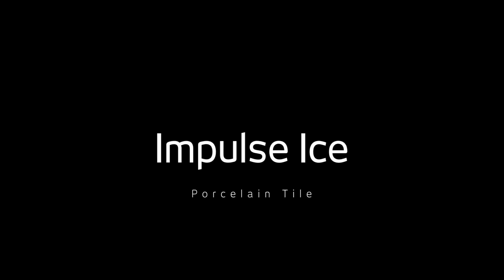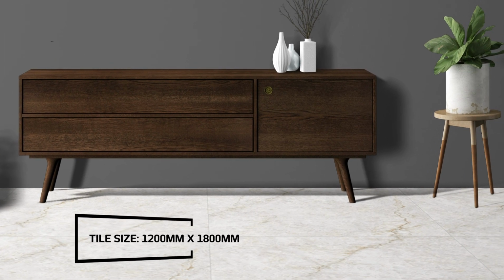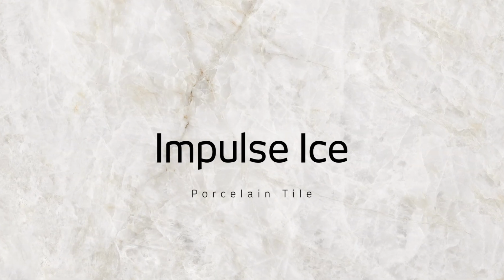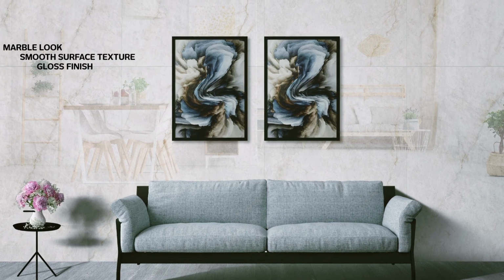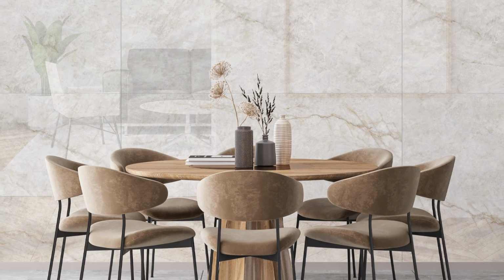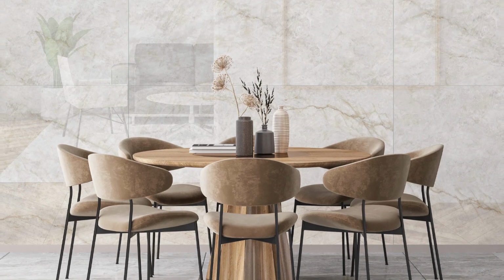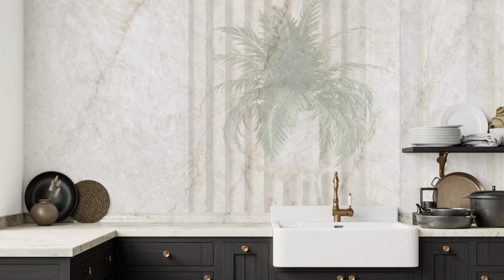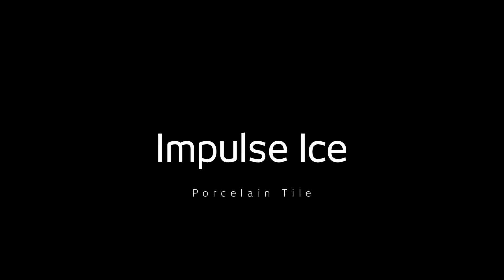Impulse Ice Rectified Glazed Polished Porcelain Tile 1200 x 1800mm | Italtile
Introducing Impulse Ice, the epitome of sophistication in the form of a rectified glazed polished porcelain tile, generously sized at 1200 x 1800mm. This tile offers seamless coverage over expansive surfaces, effortlessly creating a sleek and low-maintenance aesthetic.

With its smooth surface texture and glossy finish, Impulse Ice strikes a perfect balance between timeless elegance and contemporary allure. Its light grey hue and natural veining add depth and character to any space.

Ideal for interior floors and walls, from bathrooms to living areas, Impulse Ice pairs seamlessly with warm metallics, wood accents, leather furnishings, ceramics, and rugs, elevating your décor to new heights of refinement.

Not only does Impulse Ice boast exquisite design, but it also boasts top-tier technology, providing resistance against stains, cracks, extreme temperatures, and chemicals.

Transform your space into a haven of luxury and enduring style with Impulse Ice.